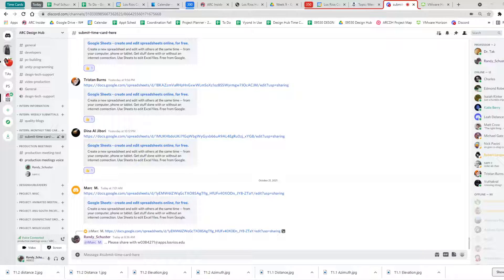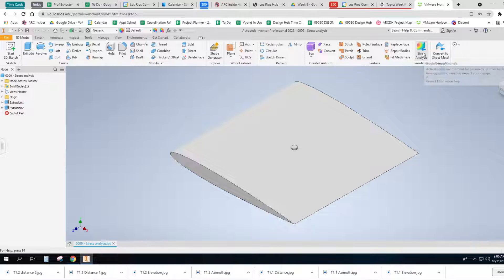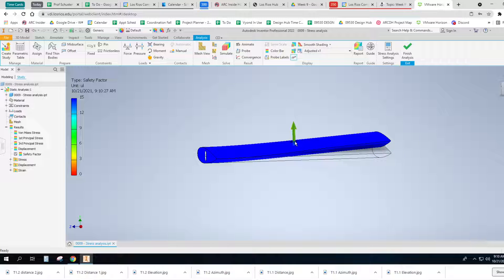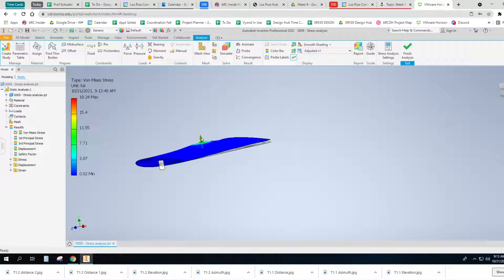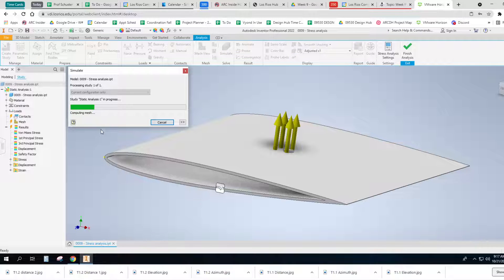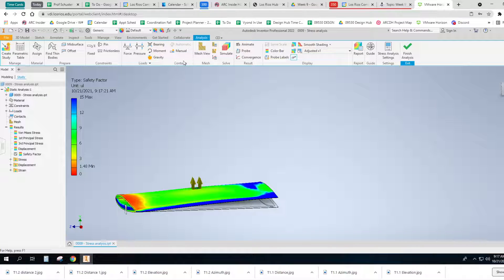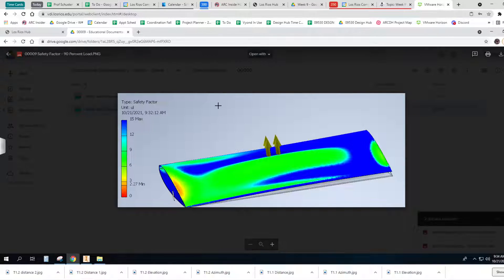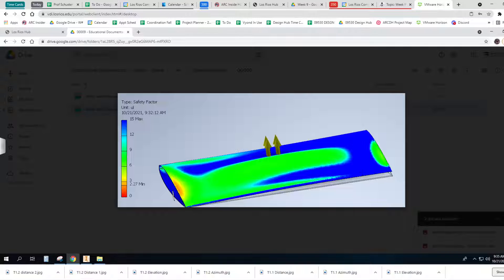Wing FEA SF Training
Inventor
00009 Airfoil
Safety Factor